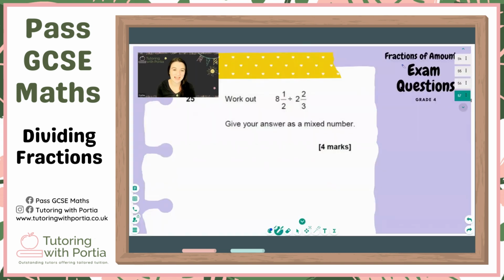Pass GCSE Maths Dividing Fractions